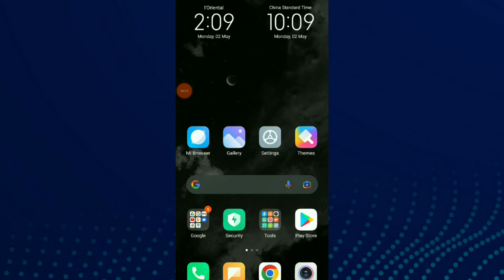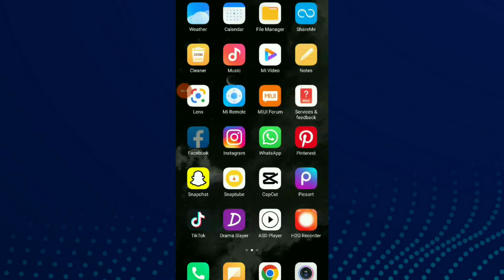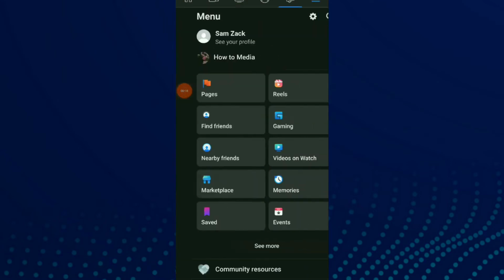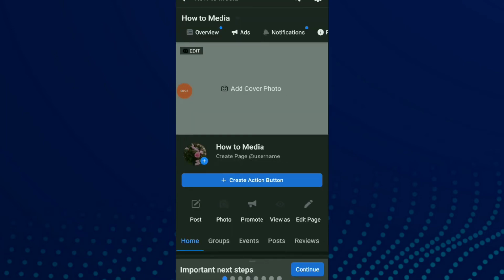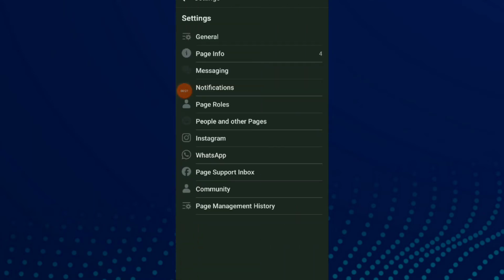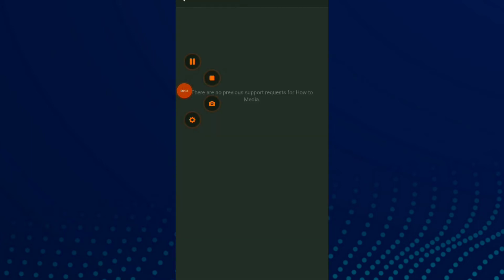How To Find Your Page support inbox On Facebook App 2025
How To Find Your Page support inbox On Facebook App

My idols on YouTube:
Mike Vestil
Ali Abdaal
biaheza
Kevin David
Incognito Money
Sara Finance
Everyday Money
Channel Makers
Vidiq
SuperHumans Life